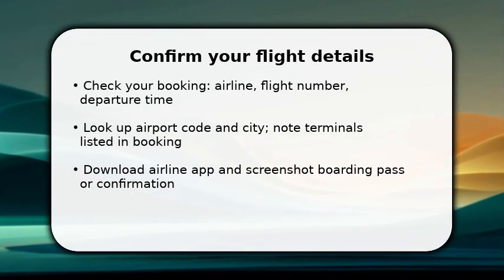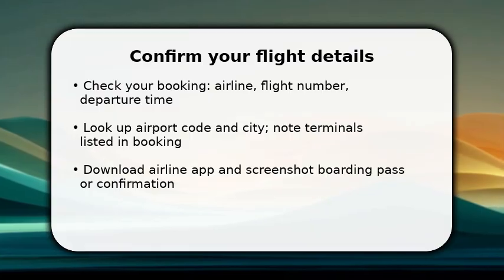How to Know Airport Terminal - Step by Step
How to Know Airport Terminal - Step by Step | 🔒 Surfshark VPN Deal — Stay private and secure. $1.99/mo + 3 Months Free ▸

Discover the ins and outs of navigating airport terminals efficiently. This step-by-step guide will walk you through identifying your gate, understanding signage, locating amenities like restrooms and lounges, managing security procedures smoothly, and making use of mobile apps for real-time updates.